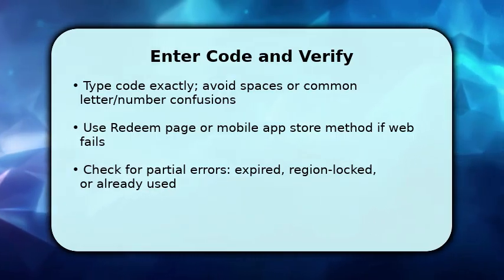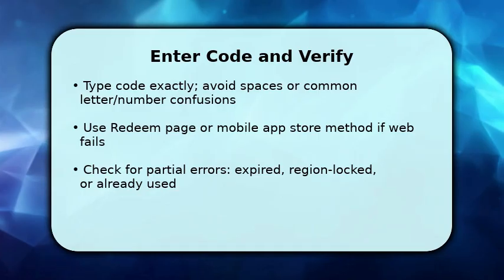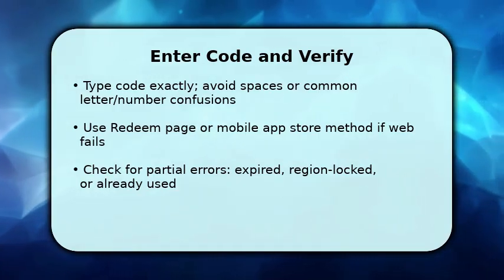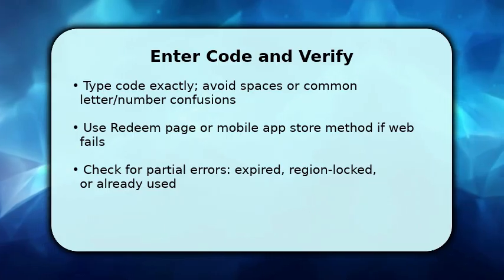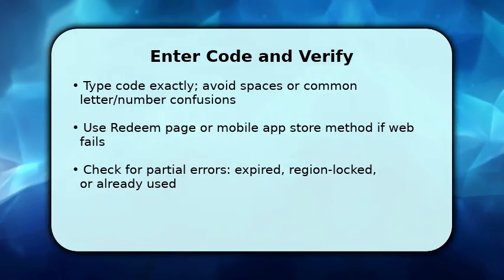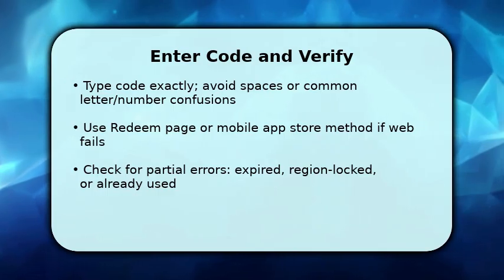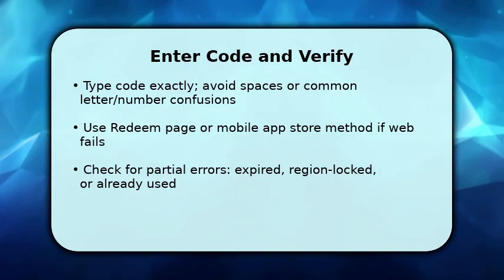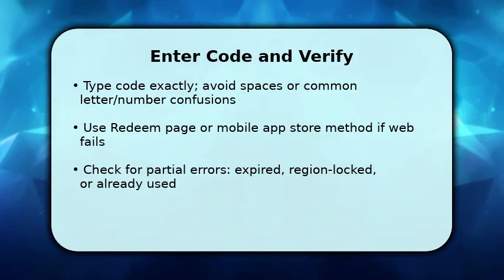How to Fix Gift Card Not Working Roblox - Easy Guide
Discover the simple steps to resolve a non-functional Roblox gift card in this easy guide. Learn how to troubleshoot common issues and get your gaming experience back on track without hassle.

Roblox, gift card not working, fix Roblox gift card, troubleshooting Roblox account, play with fixed Roblox cards, how to use a non-working Roblox code, resolve Roblox payment issues, activate dormant Roblox gifts, restore lost Roblox funds, fixing broken links on Roblox